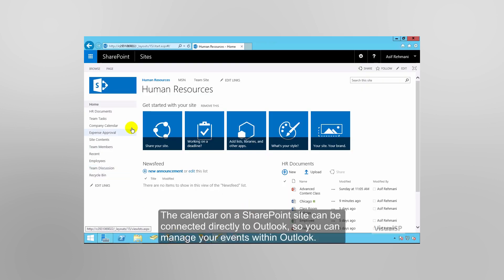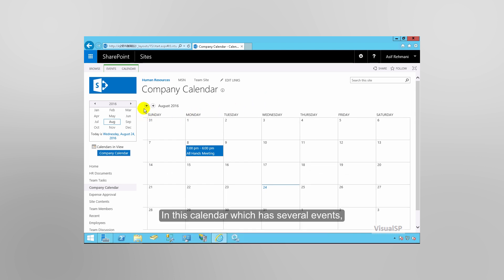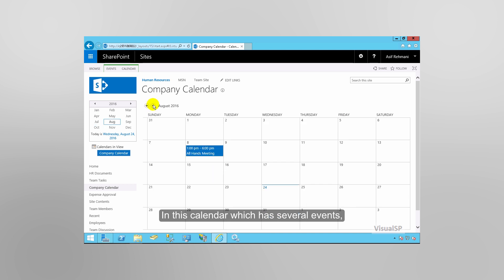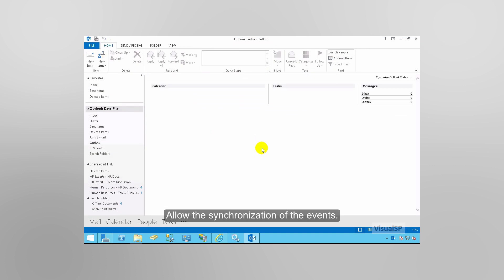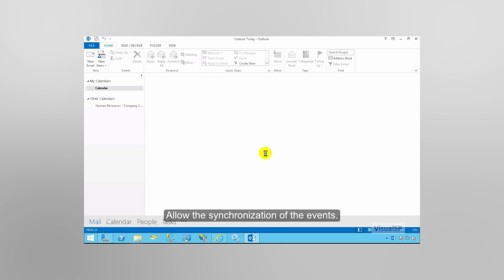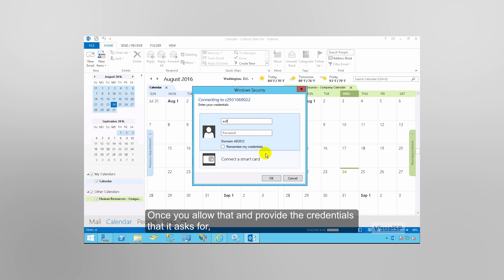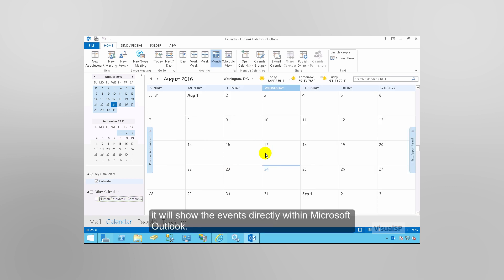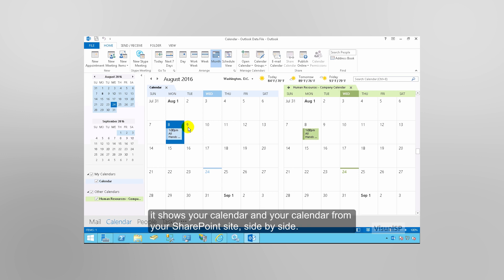How to Connect a Calendar List to Microsoft Outlook in SharePoint 2016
This short video explains how to how to connect a calendar list to Microsoft Outlook in SharePoint 2016.
Learn how you can manage both your SharePoint calendar and Outlook calendar in one place.
This video is one of the help items from VisualSP, the plug-and-play add-on application that provides end-users with context-sensitive instant help at the moment of need, automating training and support for SharePoint and Office 365. To see how it works, see a live demo